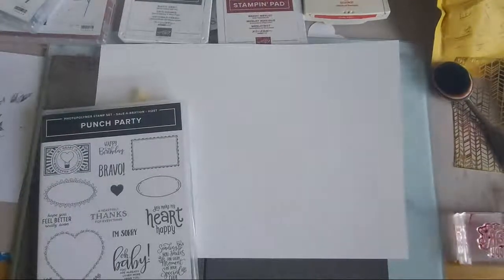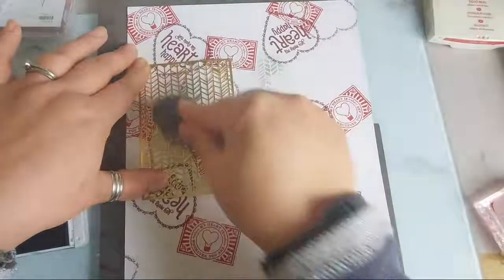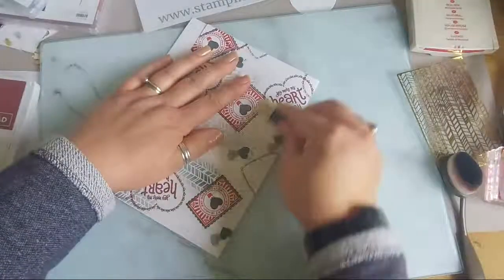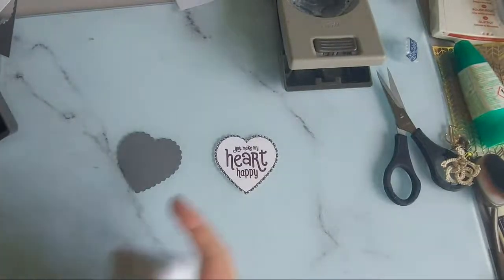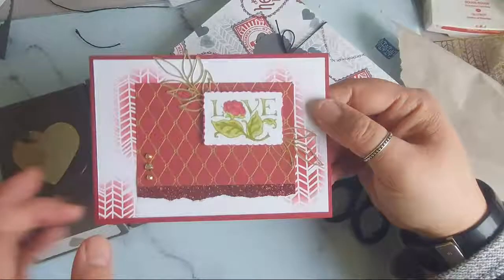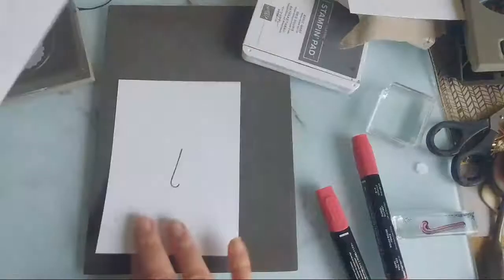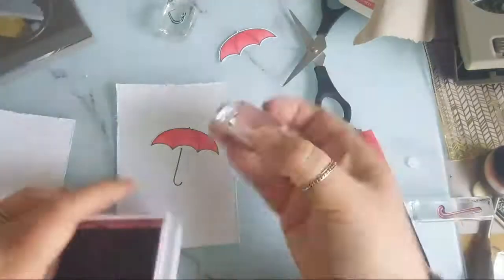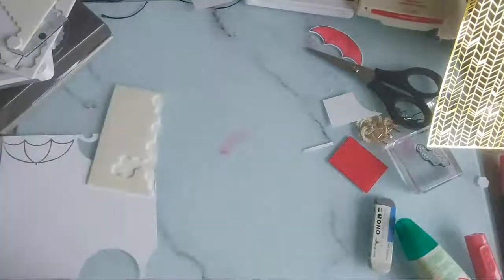🔴simple Masculine Valentines Box Stampin Up